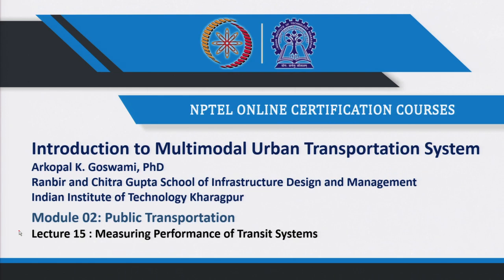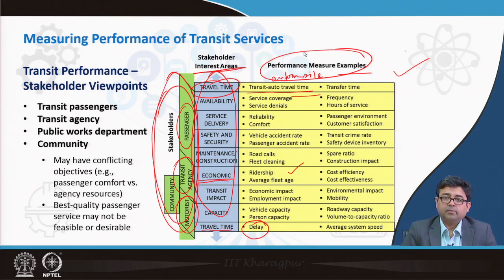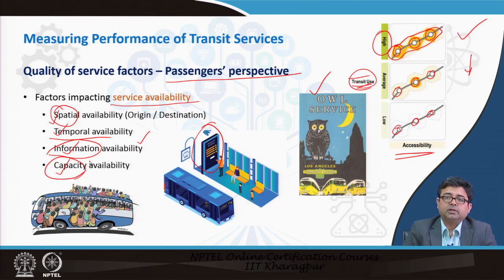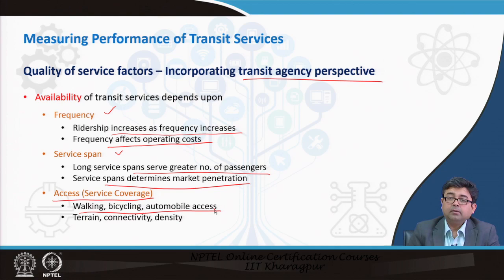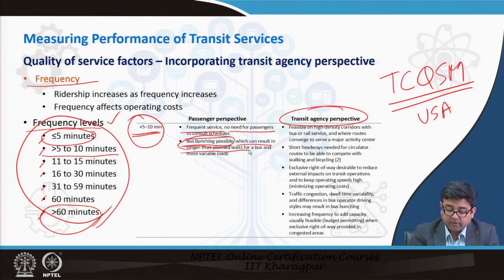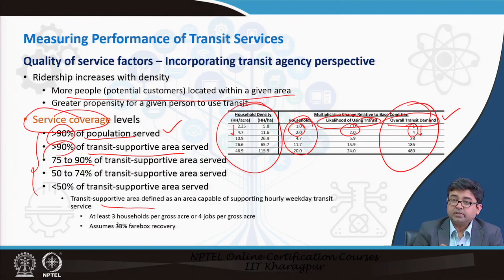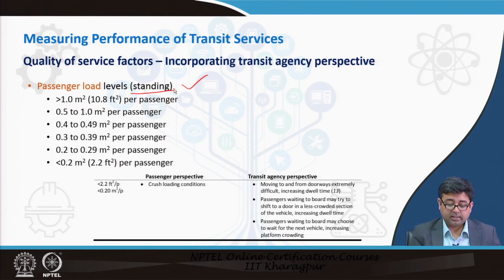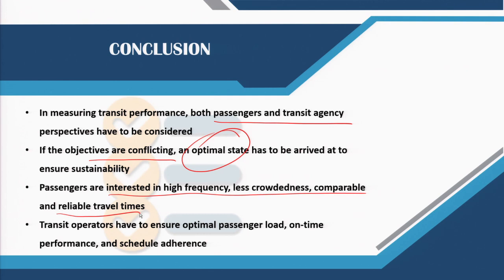Lecture 15: Public Transportation: Measuring performance of transit systems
Crowding, frequency, travel time, etc.
Service span, passenger load, reliability, etc.